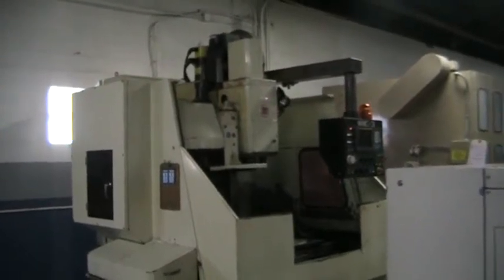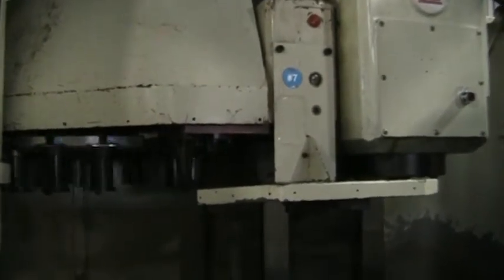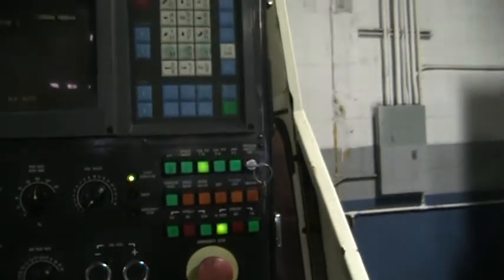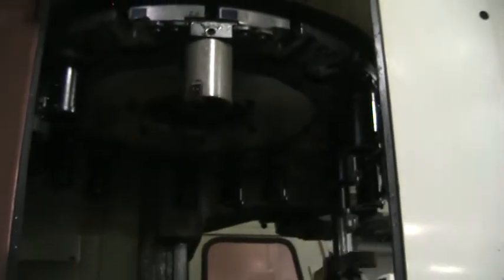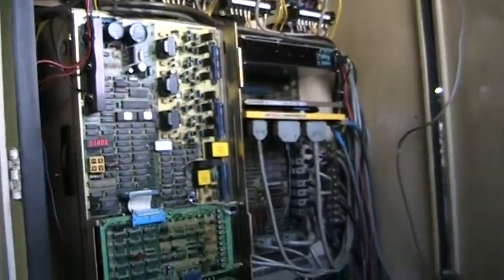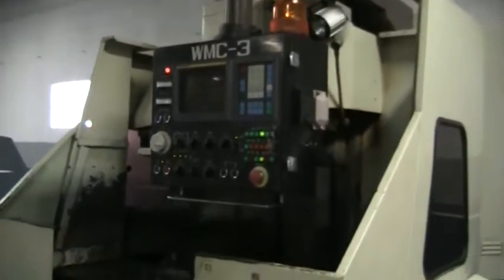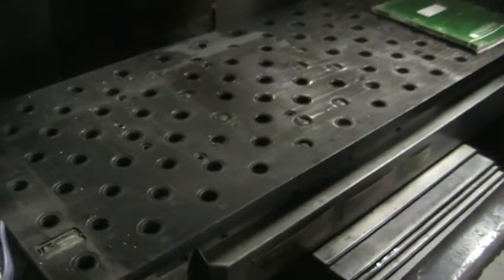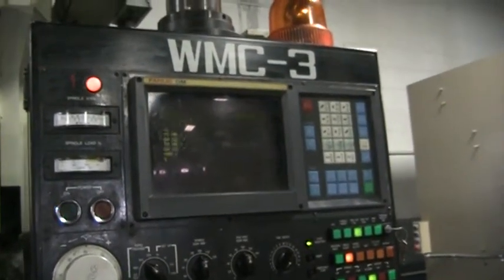318444 Wasino WMC3 Vertical Machining Center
CNC Control:                                Fanuc 0M
Table Size:                                 39" x 17.5"
Travels:                                    X-28", Y-14", Z-20"
Main Spindle Drive Motor:                   10hp
ATC:                                        18

   Coolant tank and pump
   No manuals
   Ehrhardt Sub Table
   ATC 17 Tool Pockets
   Pump & Tank
   Side Extensions for Wider Work Zone
    RS232
(Machine only, 4th axis table not included)

Dimensions (Approx.):                       88" x 85" 97-1/2"

(2) Trays: 34" x 13" x 10" 75 lbs